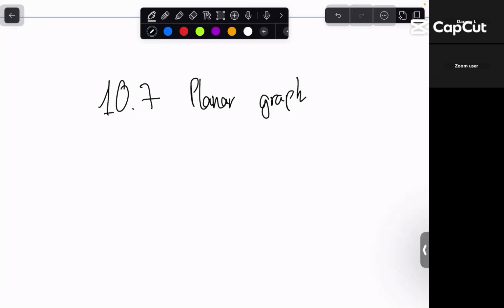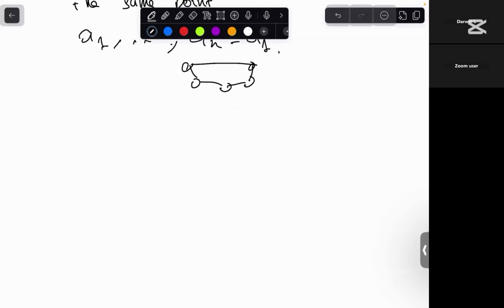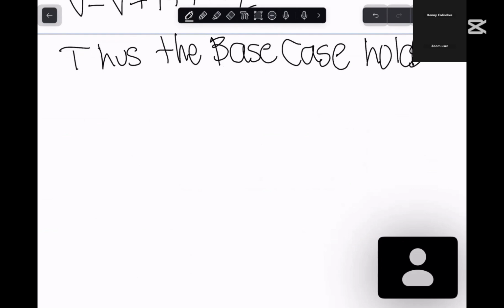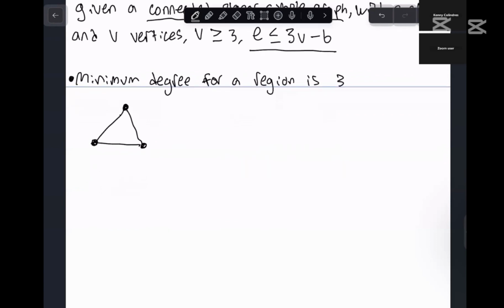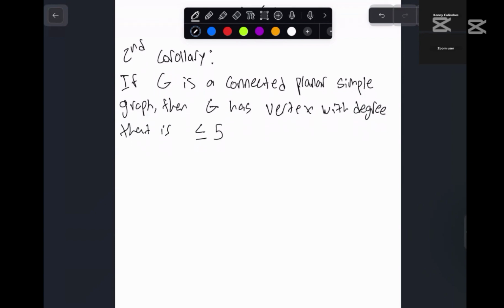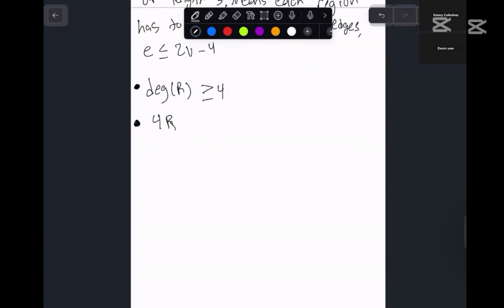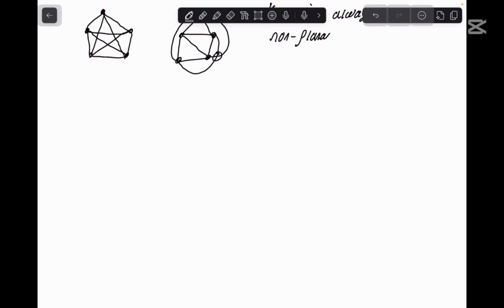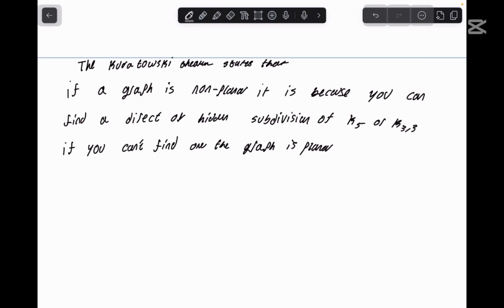Planar Graphs (Thien An, Kenny Colindres, Kevin Chen, Darwin Alexander)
Hope y'all enjoy this video about Planar Graphs.